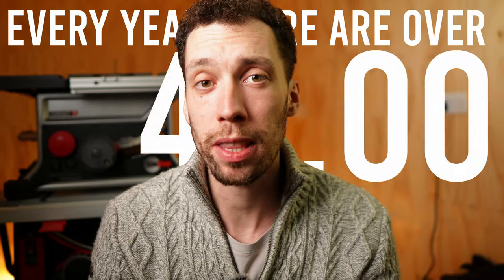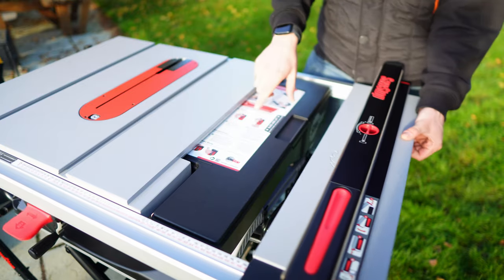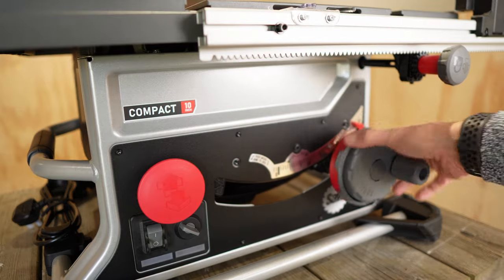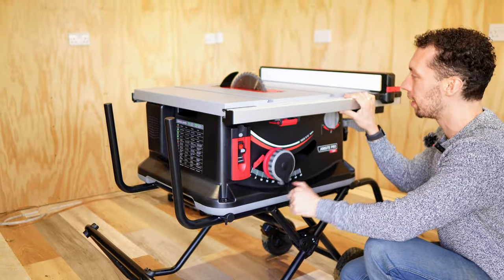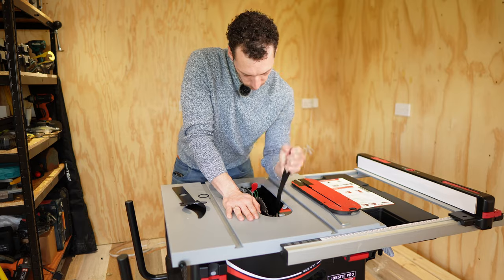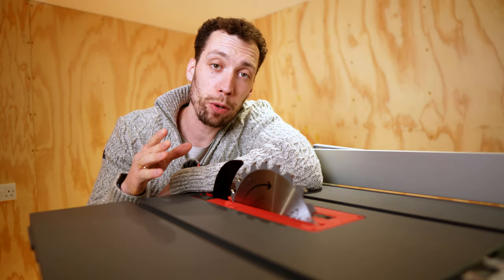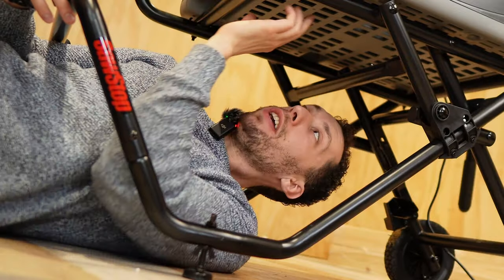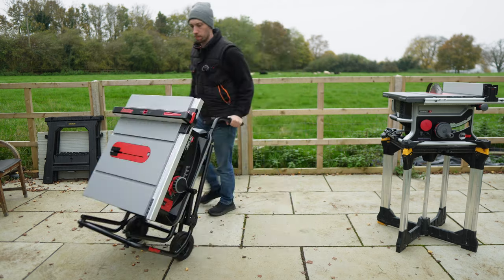Yeah, You NEED to see the NEW SawStop Table Saw!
I review the SawStop table saws. Both the jobsite pro and compact.

Chapters:
0:00 - SawStop overview
1:14 - Build quality & accessories
2:59 - Key Features
5:49 - Cutting Capacity
6:28 - The Sausage Thing
8:54 - 5 Annoying Things
10:36 - 5 Amazing Things
11:42 - Is it worth it?
12:46 - Which model?